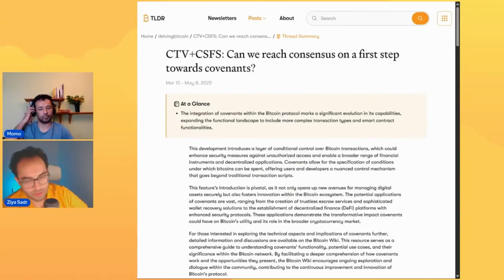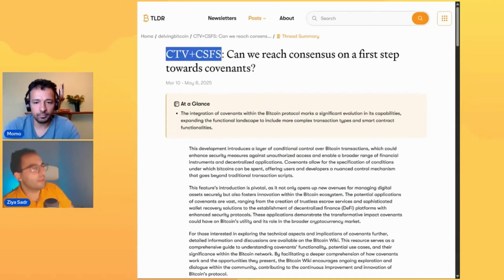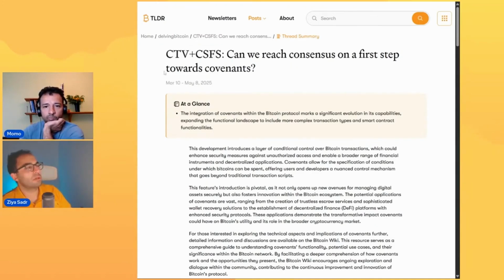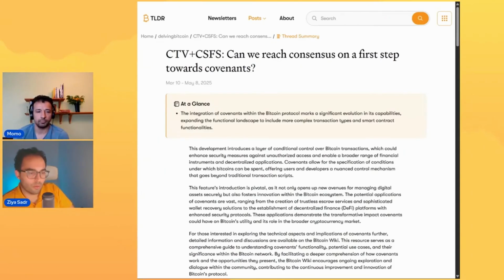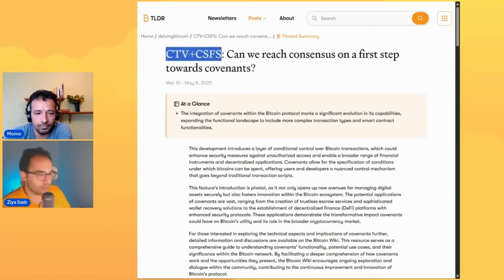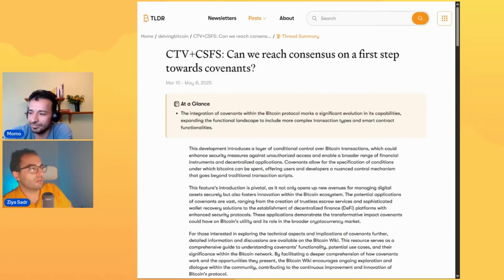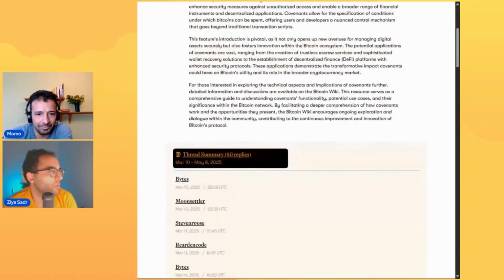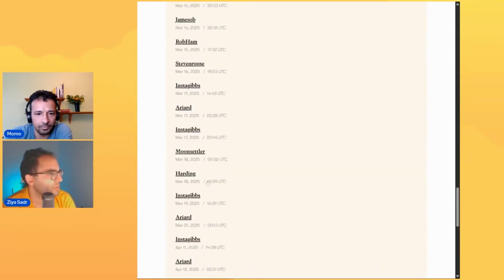Bitcoin’s Future Upgrade: Can We Finally Reach Consensus on Covenants?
Ziya dives deep into Bitcoin’s next potential upgrade — the combination of CheckTemplateVerify (CTV) and CheckSignatureFromStack (CSFS).
🟩 To help spread knowledge and information, you're free to reuse the content on this page—no permission needed. 🟩